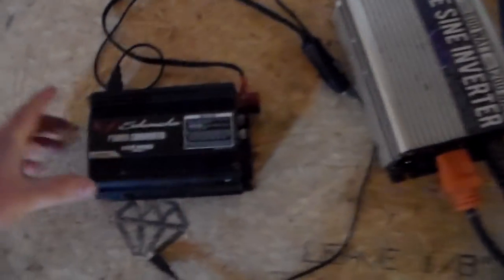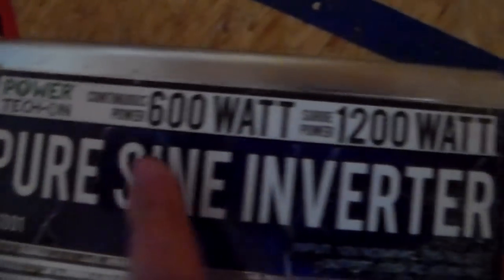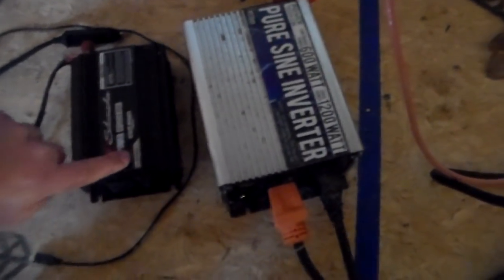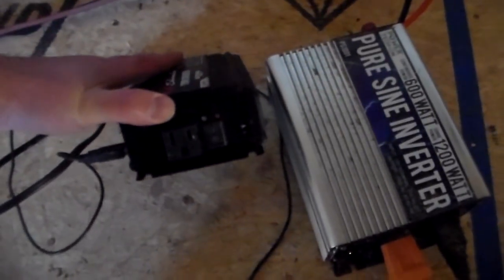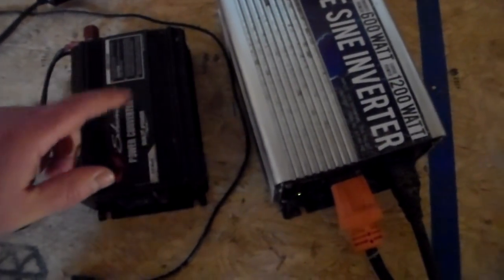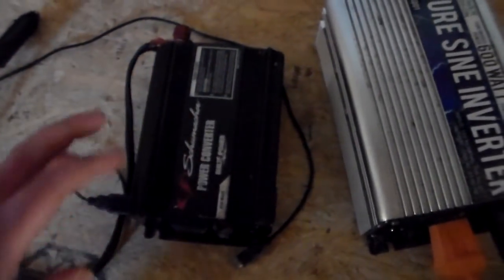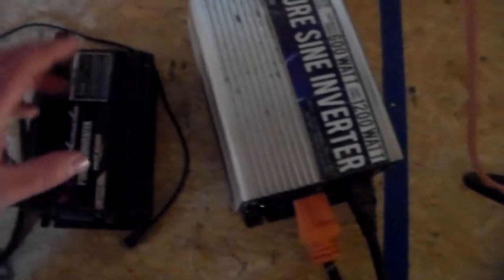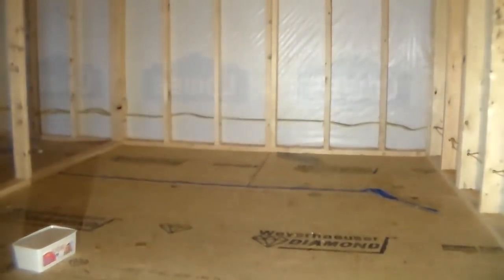Modified Inverter VS Pure Sine Wave Inverter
Lamens terms which you should buy and why. A simple explanation of each and the differences. A must watch before buying solar power and/or moving off-grid.